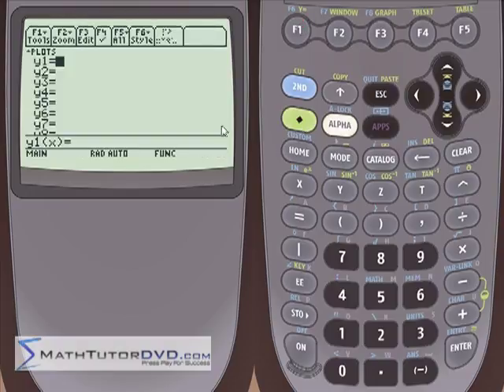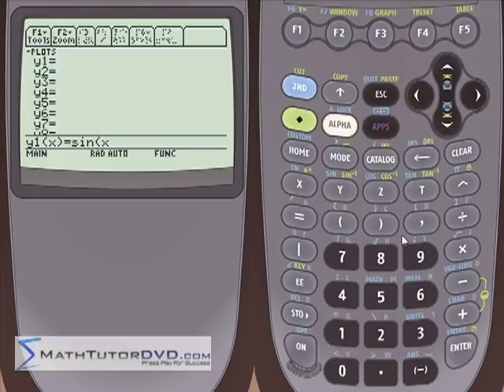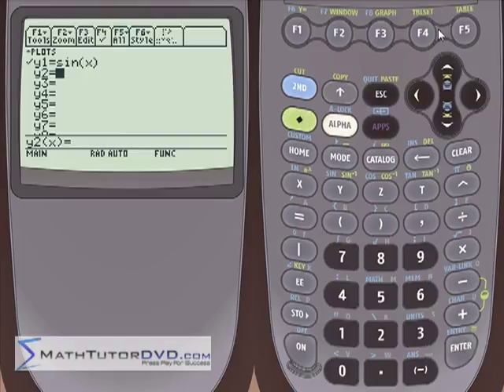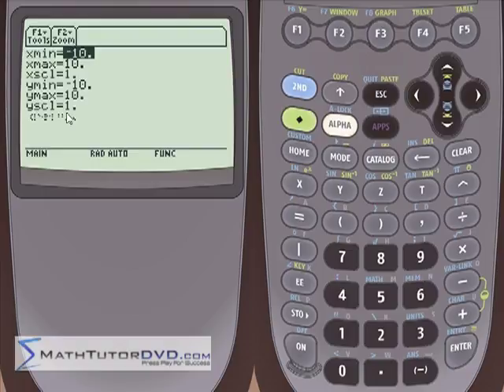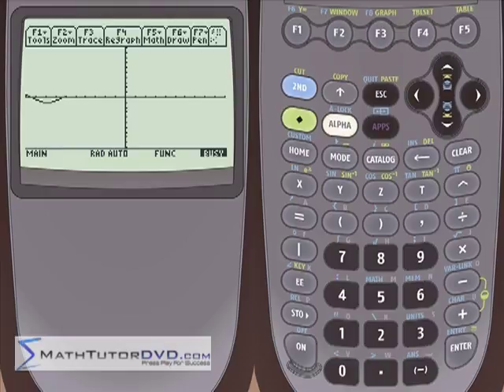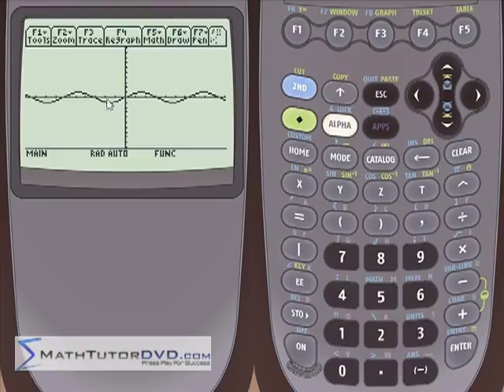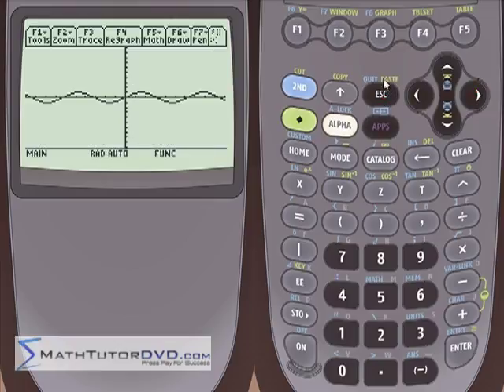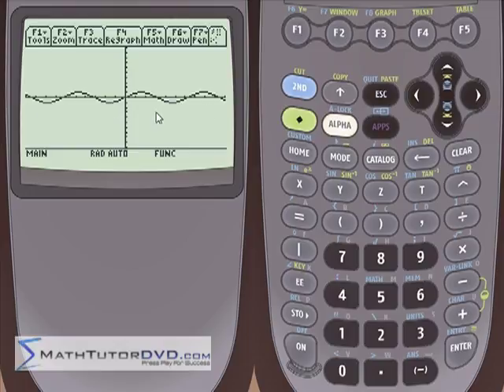Lesson 23 - Graphing Trig Functions